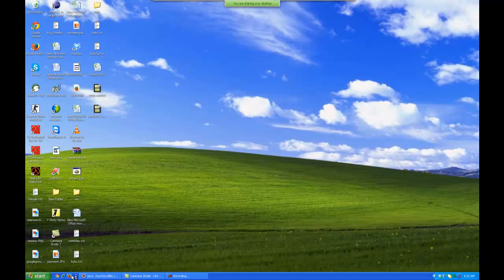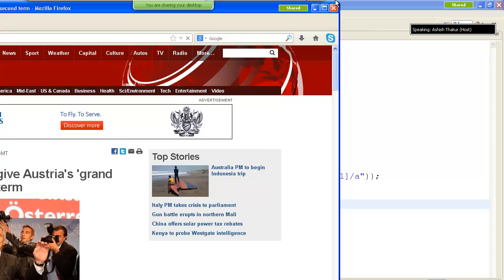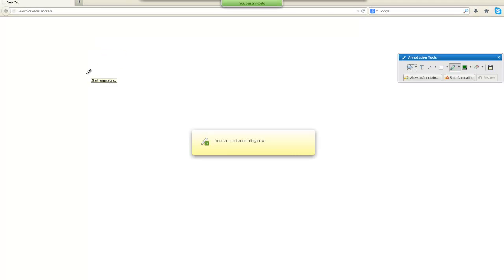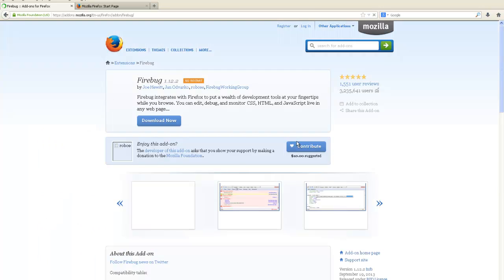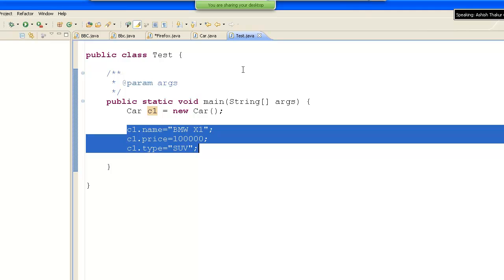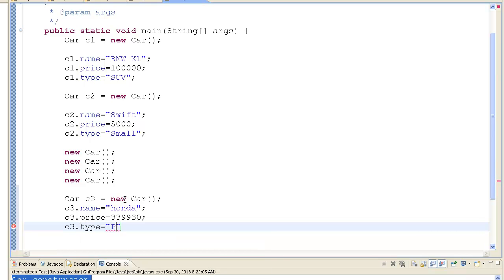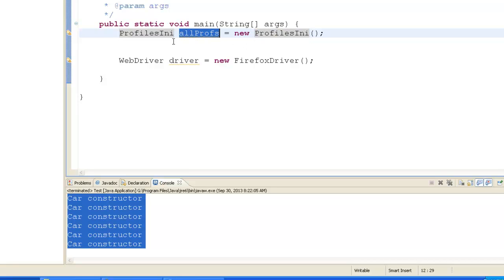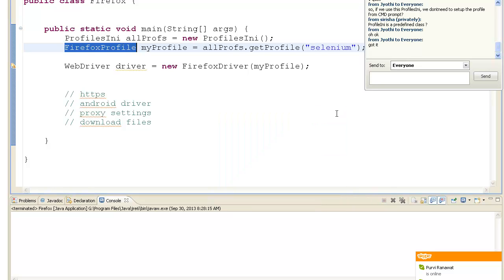Selenium WebDriver Training for Beginners Day 5